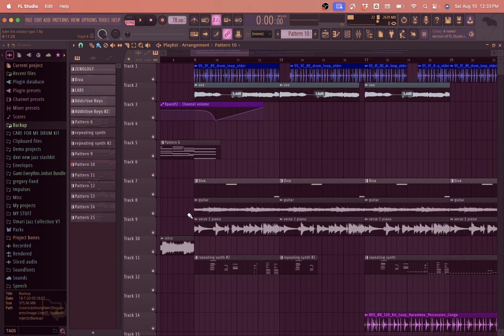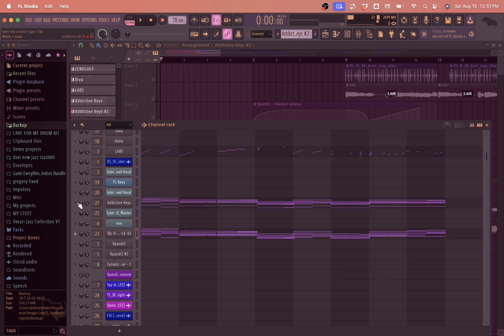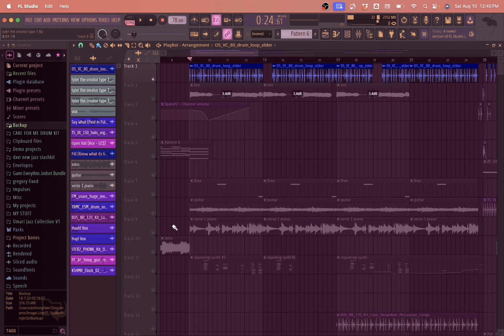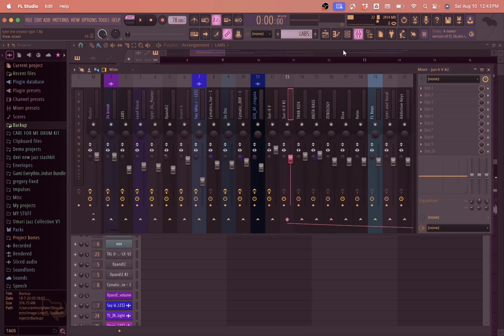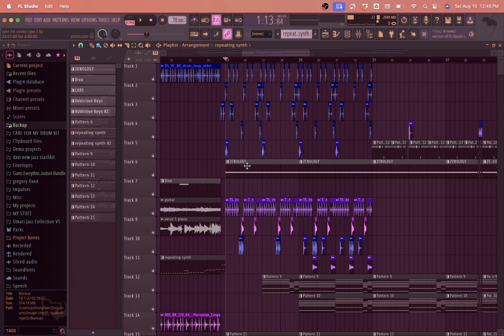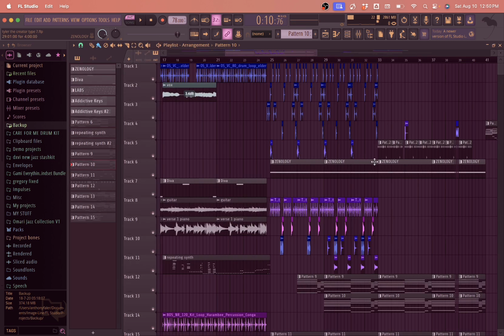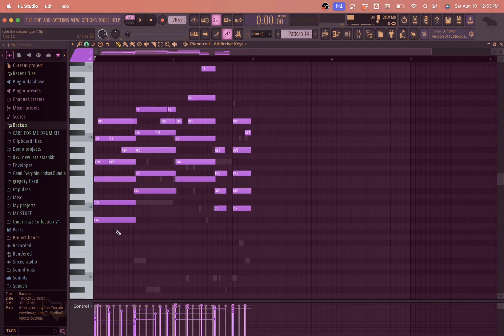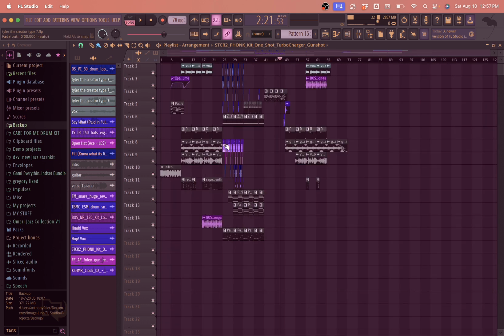How to Make a Beat like Tyler, the Creator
In this video, I cover the theory, arranging, and sound selection that makes up a beat in the style of Tyler, the Creator. Personally, Tyler is one of my favorite artists and I love his expression through music. I've taken some inspiration from him and after listening to a lot of "flower boy" and "call me if you get lost," I decided to dedicate a tutorial to his style of producing.

Timestamps:
0:00 Thank You Guys ❤️
1:01 Intro
5:25 Chorus
10:10 Verse
13:35 Bridge
17:17 Outro
18:00 FULL BEAT

If you decide to use any of my beats, tag me: (prod. Amfrni)

☑️Any of my beats that are tagged as "[FREE]" are free for profit

prod @Amfrni | 2024